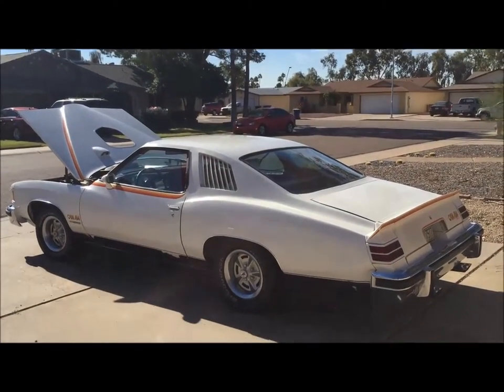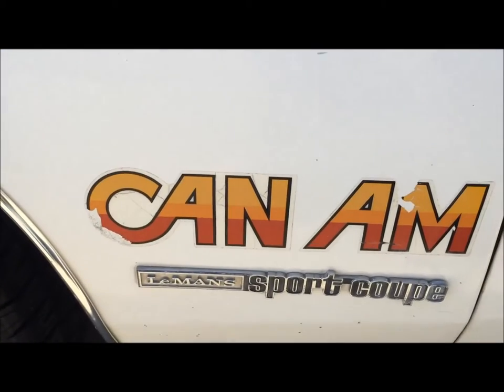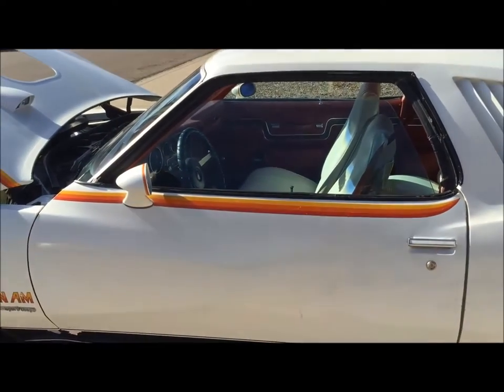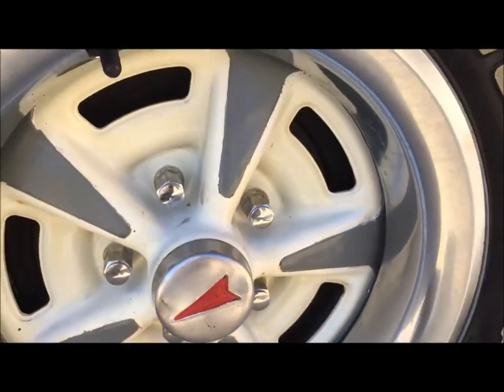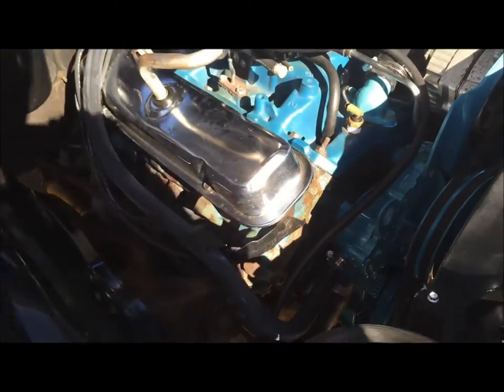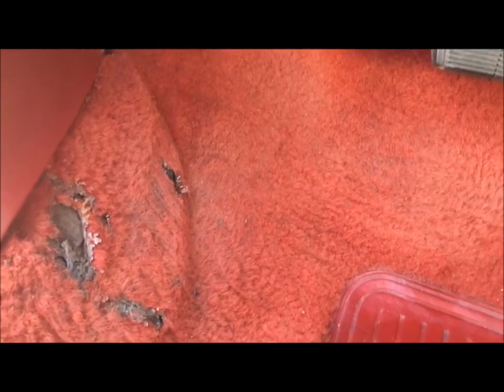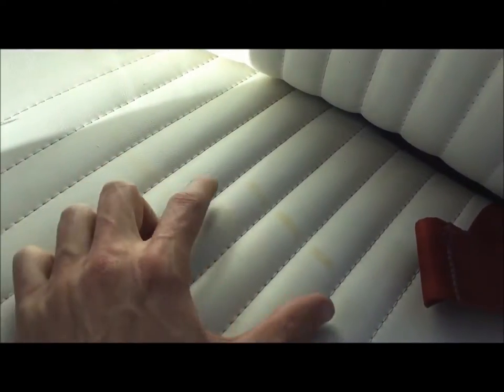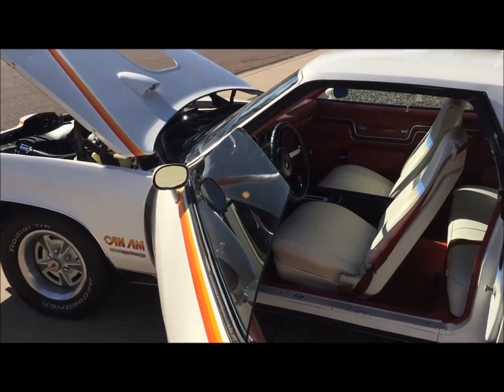1977 Pontiac Can Am - Full Walk Around Video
A video I made to help non-local buyers when I was selling my ultra rare 1977 Pontiac Can Am back in 2015.